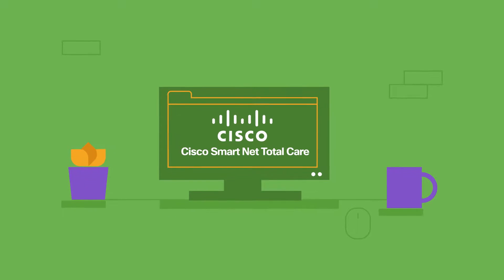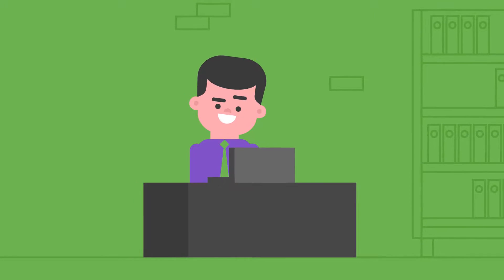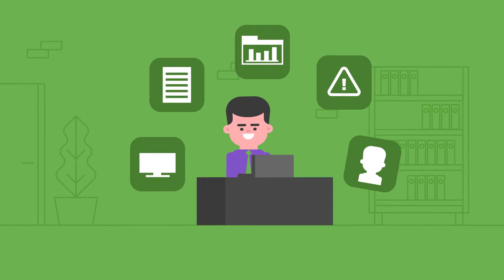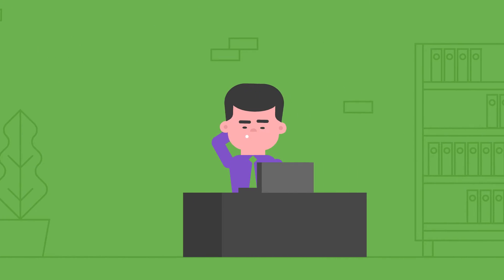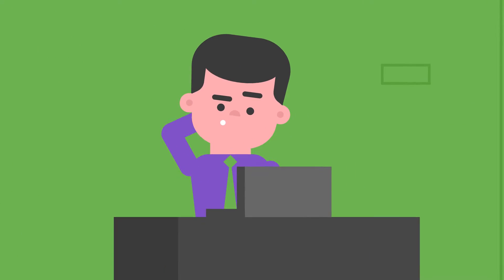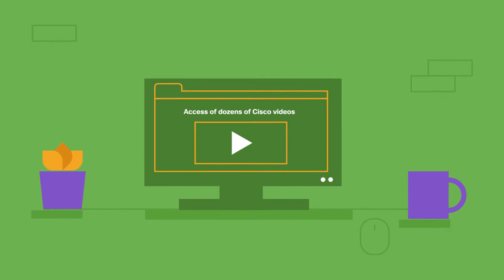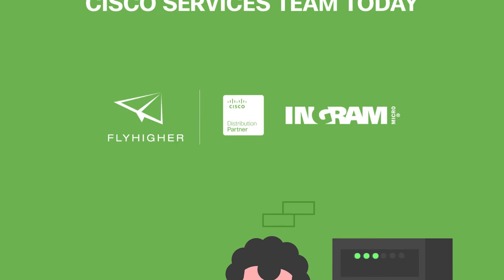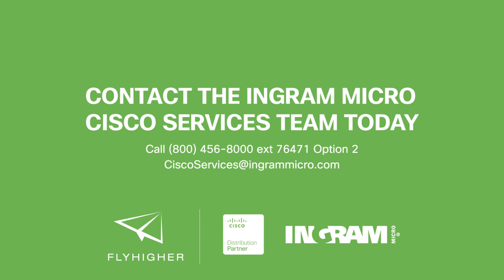The 411 on the Cisco Smart Net Total Care Portal | SNTC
The Cisco Smart Net Total Care (SNTC) portal allows partners to:
• See all their customers’ devices
• Run reports
• Create custom dashboards
• Get security alerts
• Chat with Cisco experts

By using the SNTC portal partners can solve problems faster, improve operational efficiency and reduce their customers’ risk of downtime.